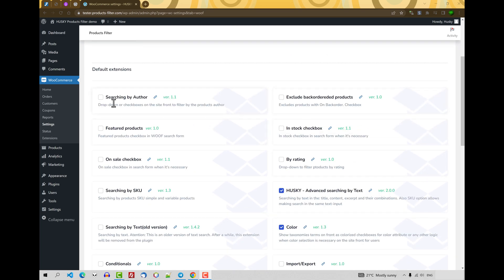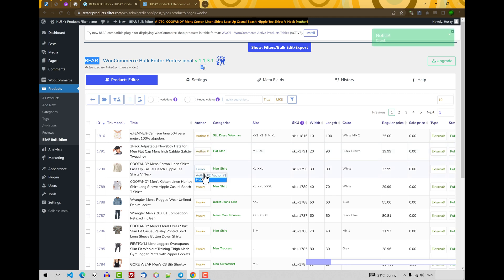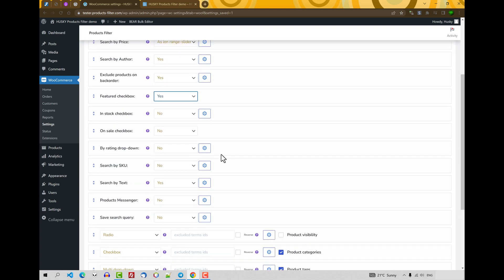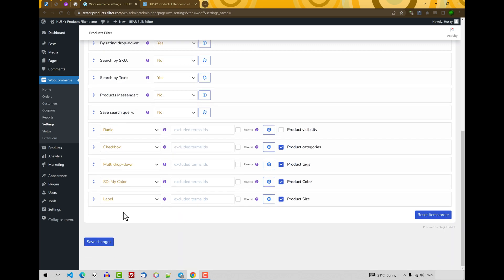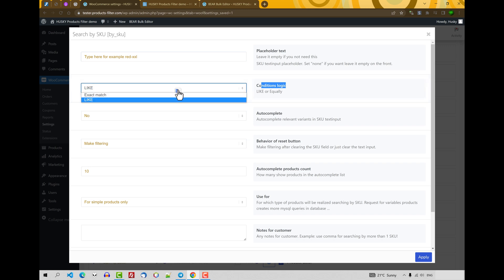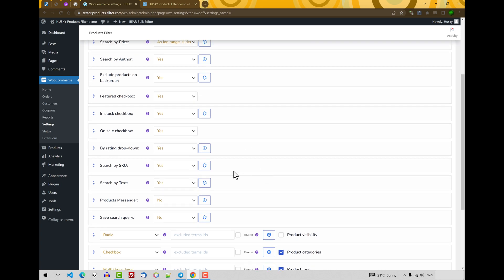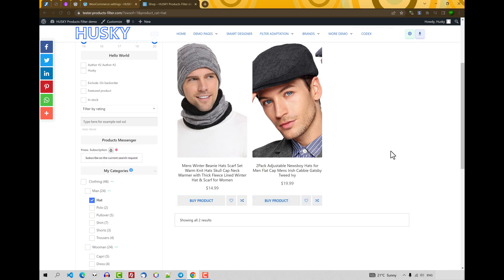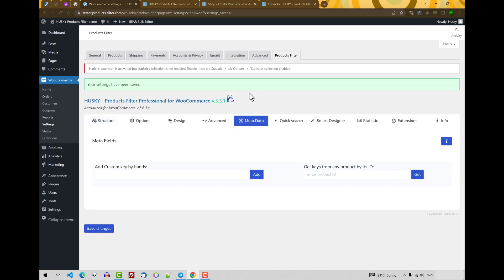HUSKY WooCommerce Products Filter - #5, filter products by: author, title, in stock, on sale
In this video described filter elements provided by products filter extensions, as filter by: author, sku, title, in stock, on sale, featured, by rating, exclude by backorder,  products messenger, save current query